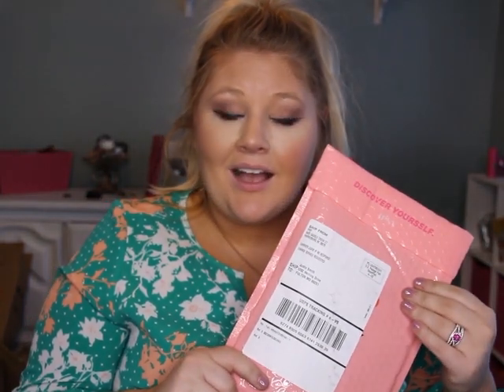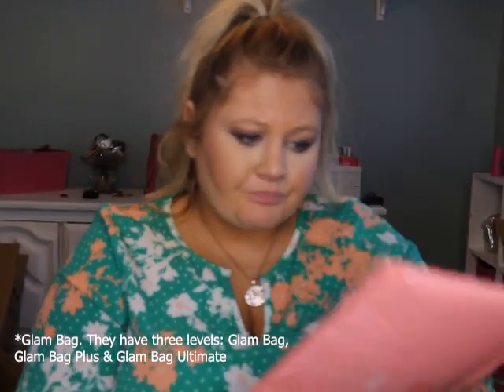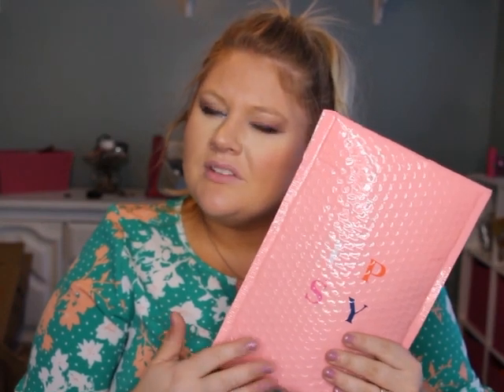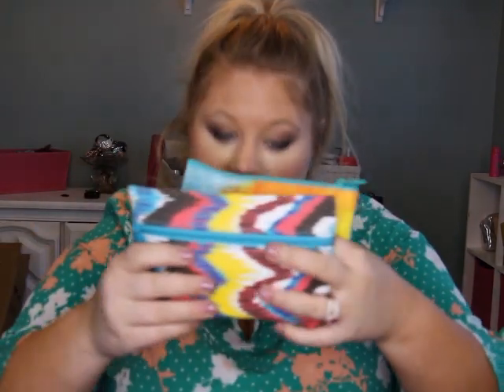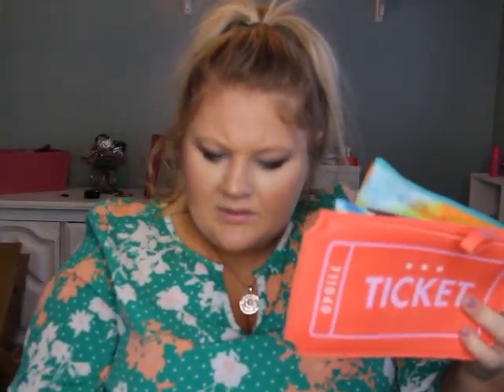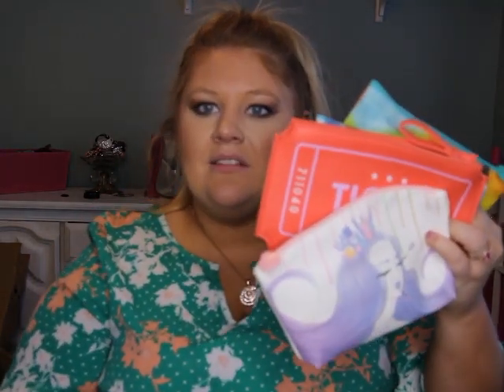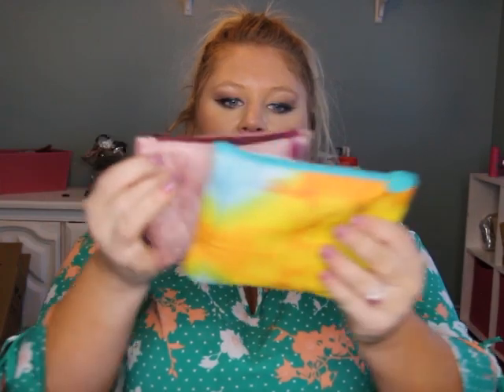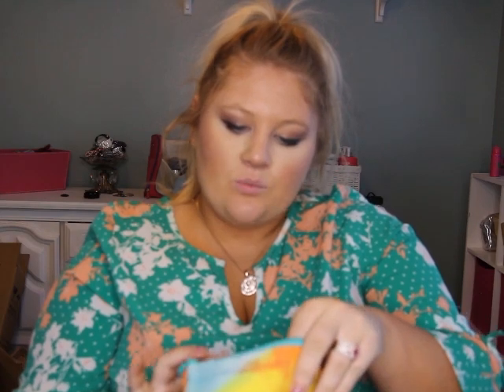FIRST IPSY BAG IN THREE YEARS - Is it worth it??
I have decided to start up my IPSY bag subscription again after THREE years!  I had quit because I was getting repeat products and products of not real value.  But I have decided to give them another shot!  Here is how my first bag went and the products they sent me after three years of separation :)

If you want to check out an IPSY subscription for yourself, check out my link and receive some sweet rewards!

Shirt - Lane Bryant
Necklace - Ginger Snap chain and charm